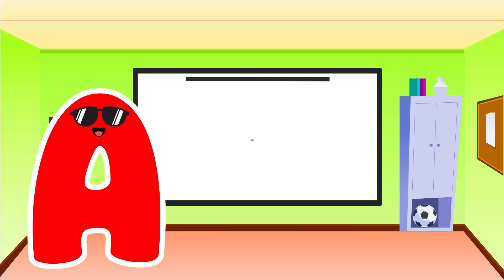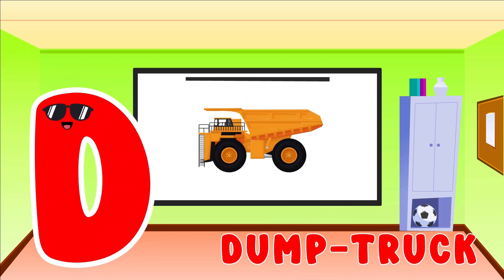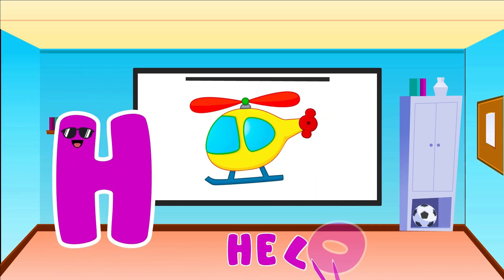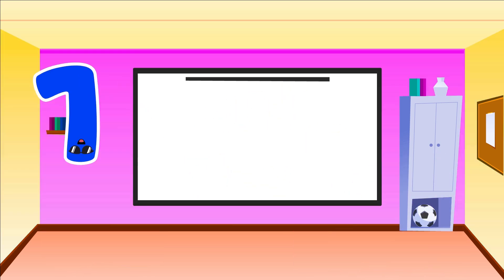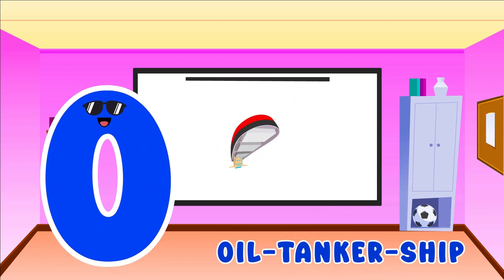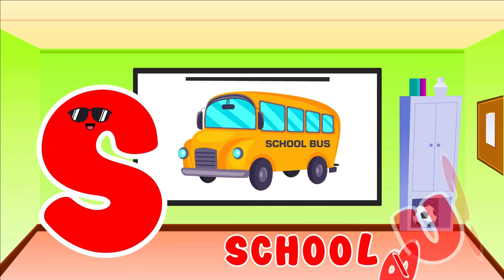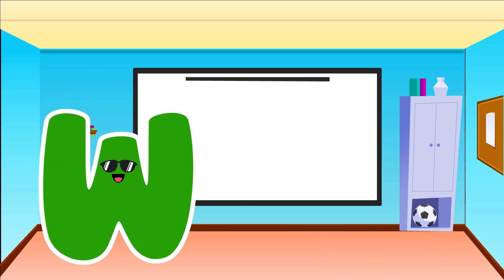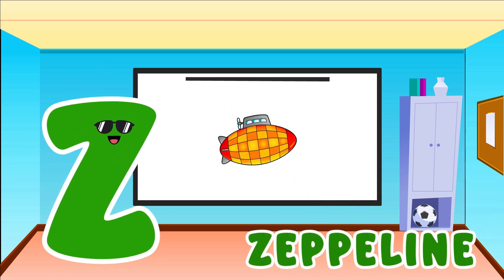ABC Phonics Song For Kindergarten | ABC Vehicles For Kindergarten | A for Ambulance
You're Quires:
abcd song
alphabet song
abc phonics song
phonics song
abc song phonics
Kids songs